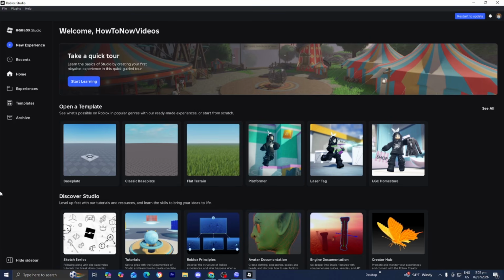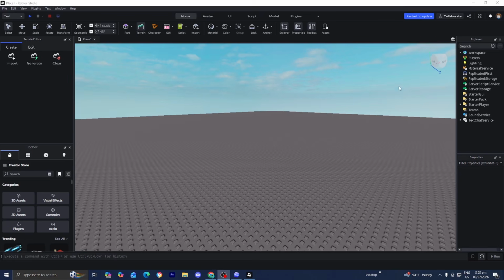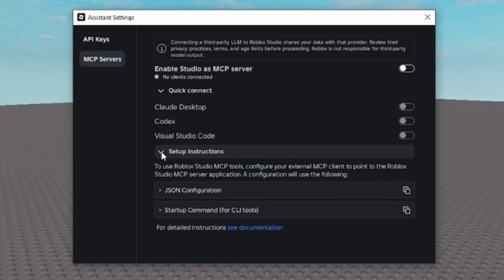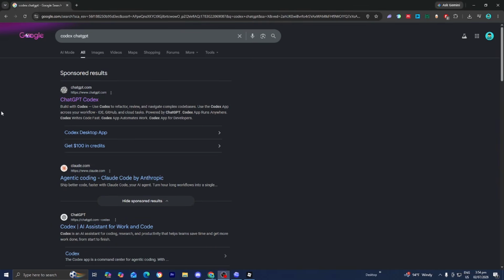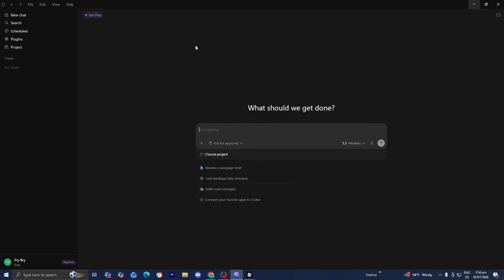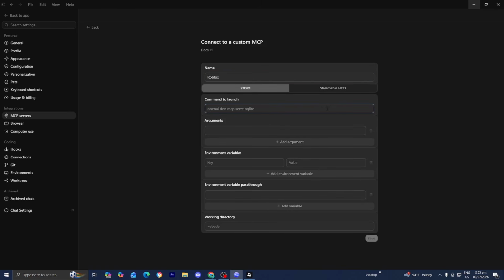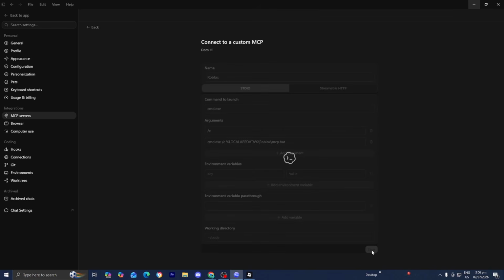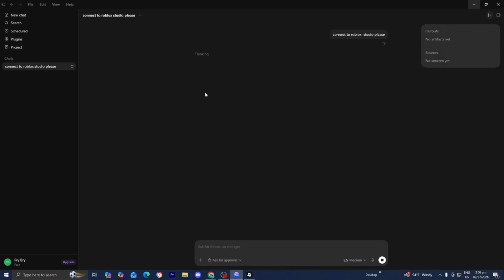How To Connect ChatGPT To Roblox Studio 2026 - Tutorial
How To Connect ChatGPT To Roblox Studio - Tutorial

Learn How To Connect ChatGPT To Roblox Studio with this easy step-by-step tutorial! In this video, I'll show you how to integrate ChatGPT with Roblox Studio so you can use AI to help generate scripts, speed up game development, and improve your Roblox creation workflow.

Whether you're a beginner or an experienced Roblox developer, this guide will walk you through the setup process and explain how to start using ChatGPT alongside Roblox Studio.